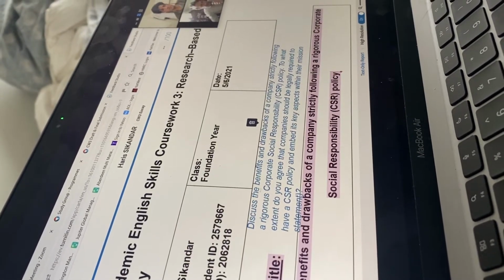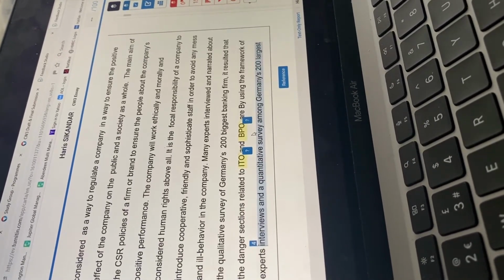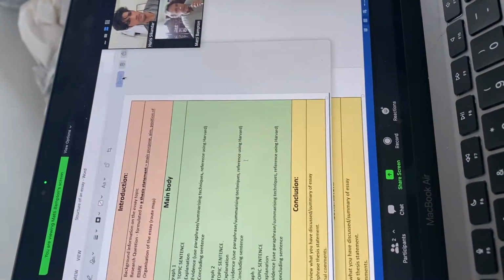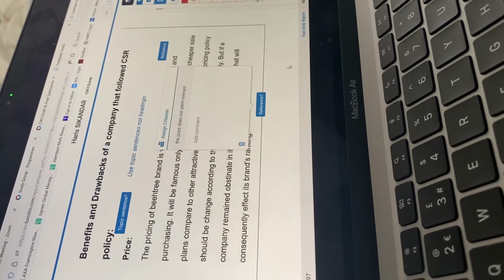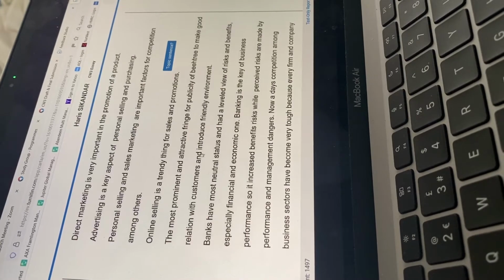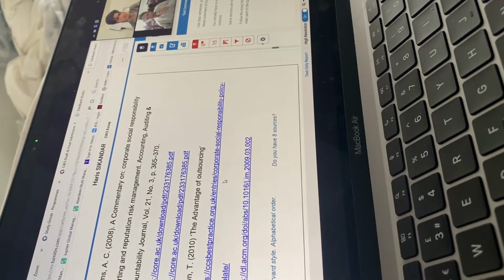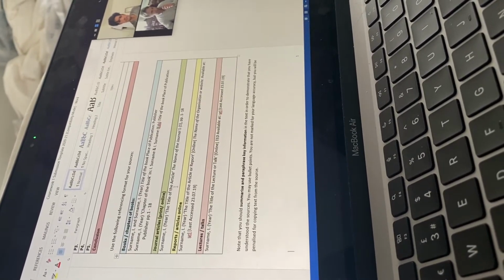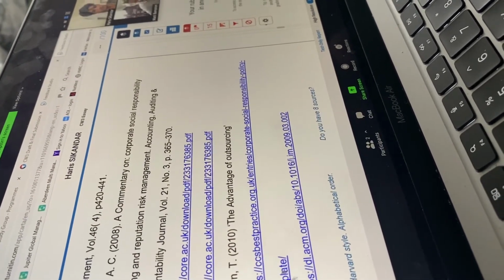Academic English Skills (Draft Essay Feedback)